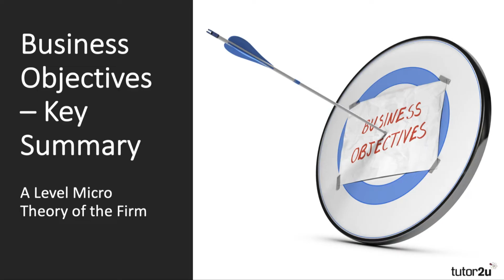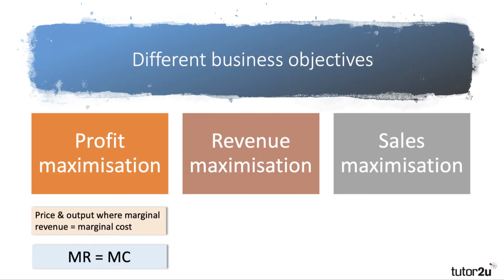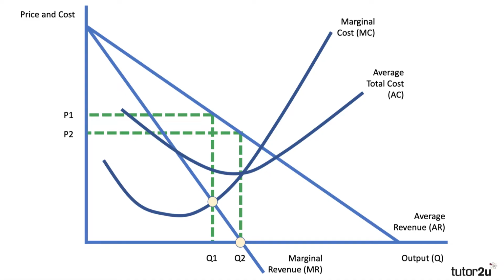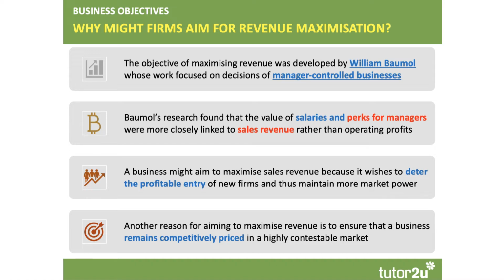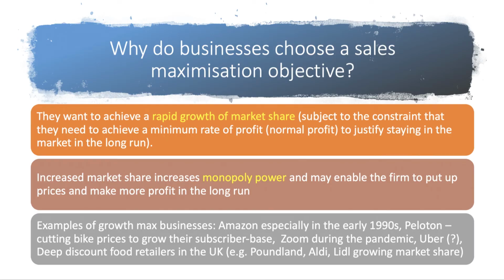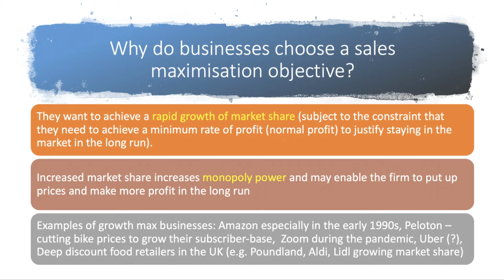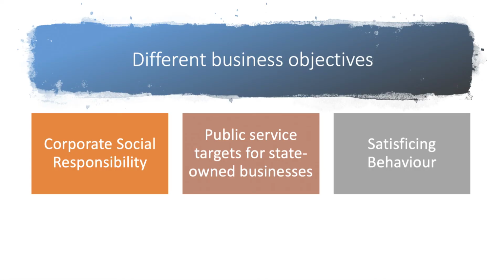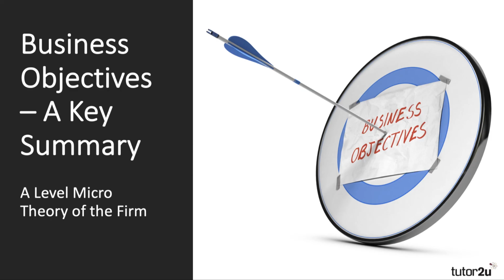Business Objectives - Key Revision Summary I A Level and IB Economics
In this video we look at a summary of the key objectives of business. When the objectives vary, this can lead to firms charging prices and this has an effect on consumer welfare and economic efficiency.